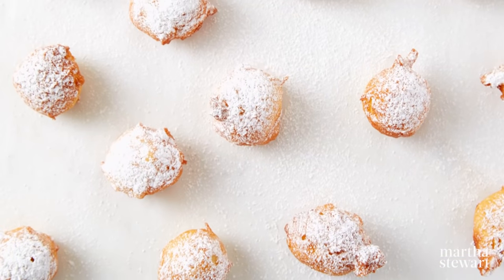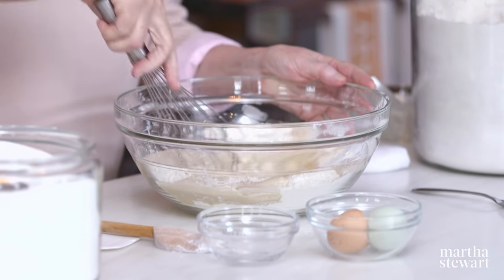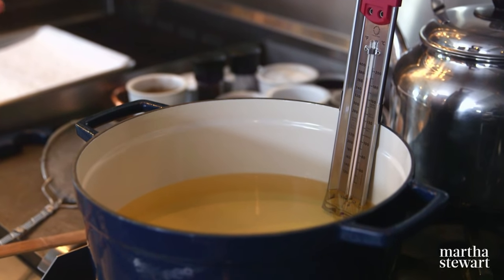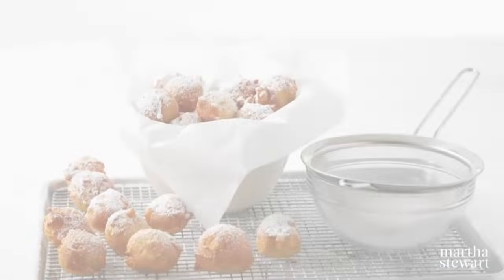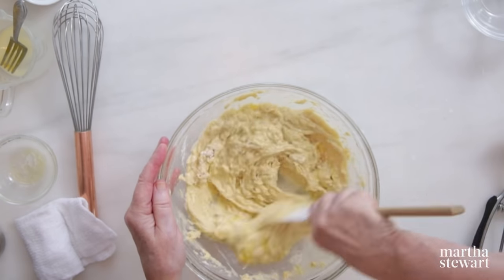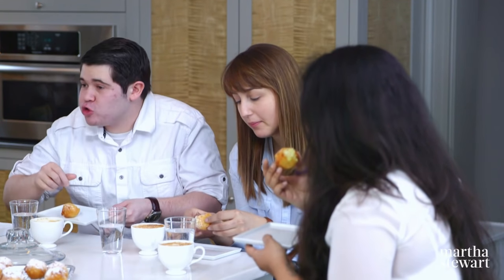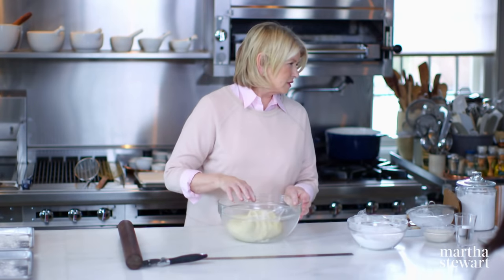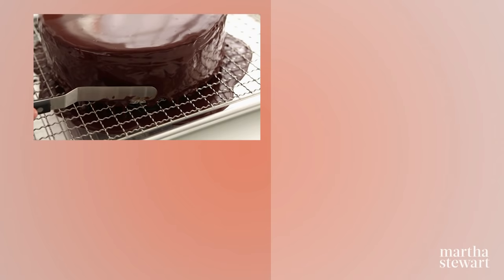Martha Stewart's 3 Donut Recipes (Jelly, Apple Fritters & Beignets) | Martha Bakes S6E2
Attention all donut lovers – this show is for you! Martha shares her invaluable techniques while preparing a variety of homemade donuts. From raspberry-filled donuts and crisp apple fritters to the famous yeasted, sugarcoated donut from New Orleans known as a beignet. Homemade treats your family will adore!

This episode originally aired as Season 6 Episode 2.

0:00 Martha Stewart Makes Donuts
0:20 How to Make Jelly Filled Donuts
9:56 How to Make Apple Fritters
16:28 How to Make Martha's Beignets
22:46 How to Glaze a Cake